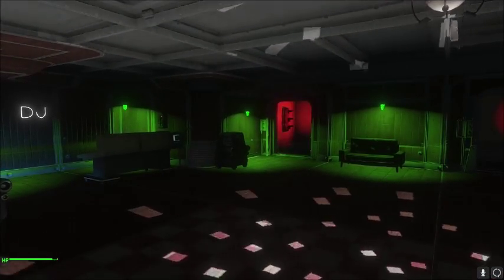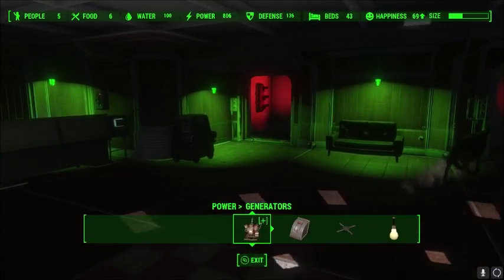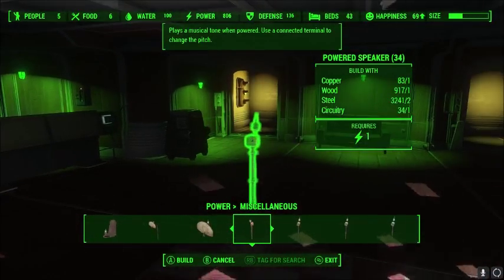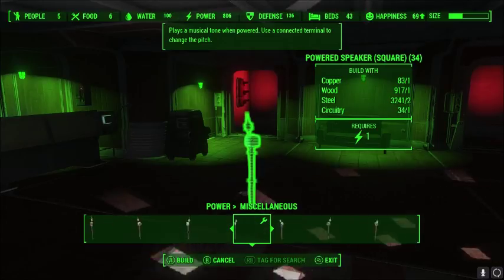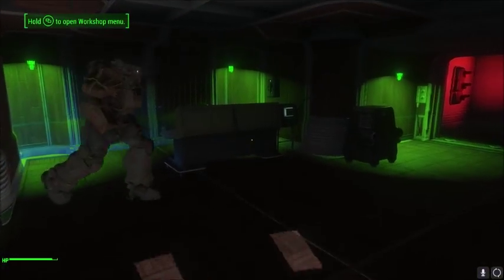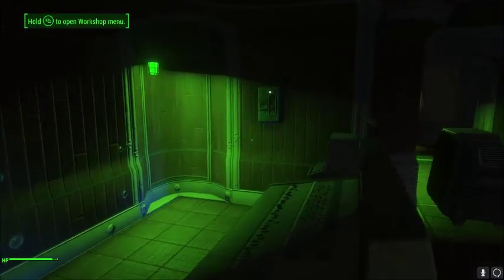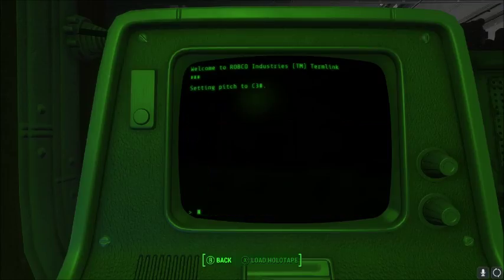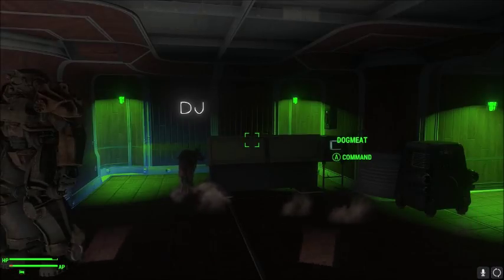Be Your Own DJ Video